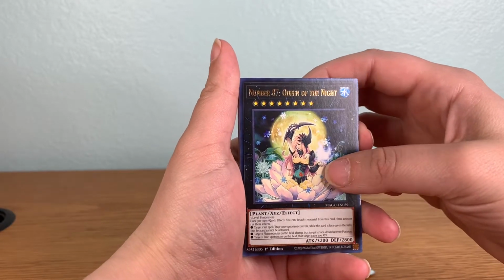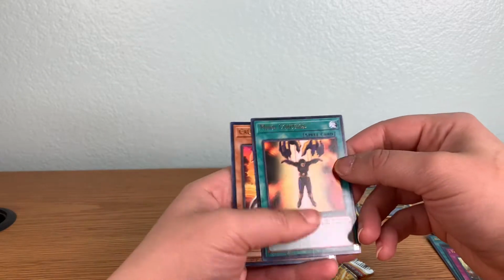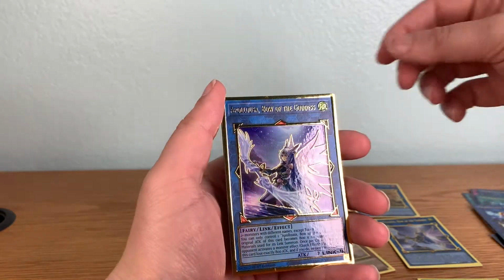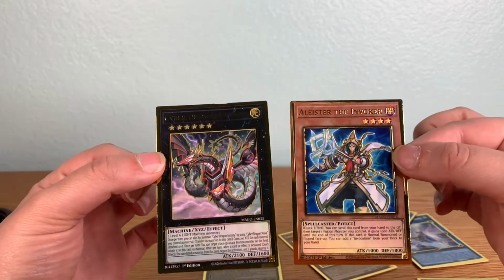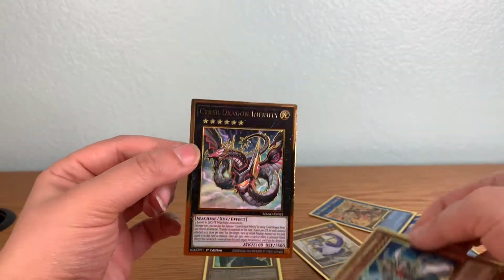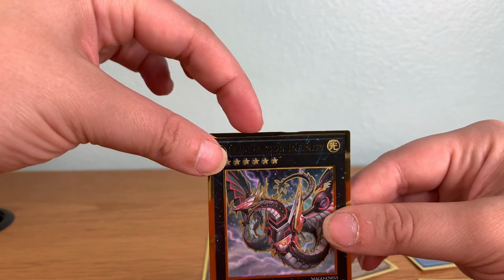Yu-Gi-Oh! Maximum Gold Opening!!!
I know nothing about Yugioh trading cards but the anime was awesome and these cards are pretty!